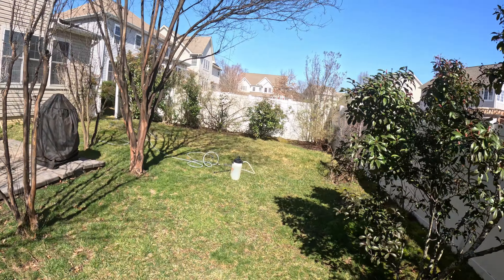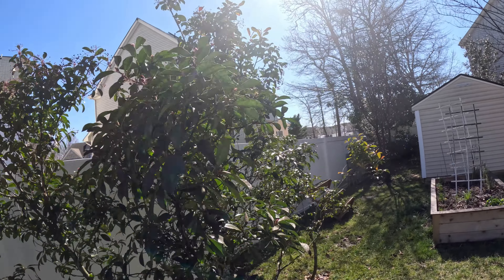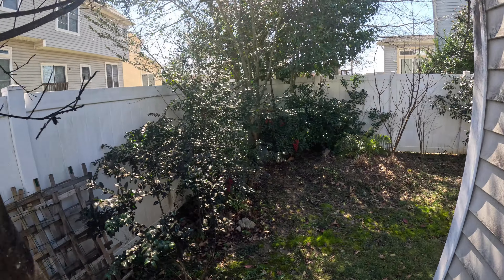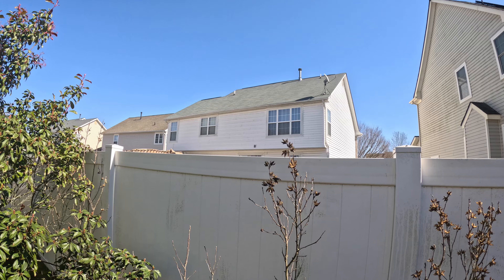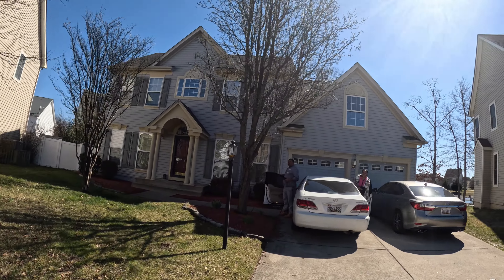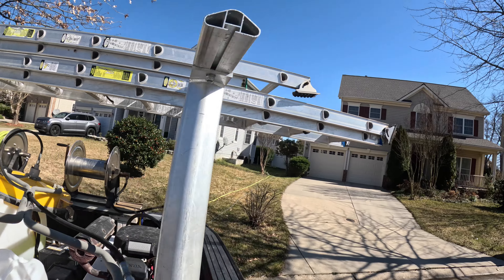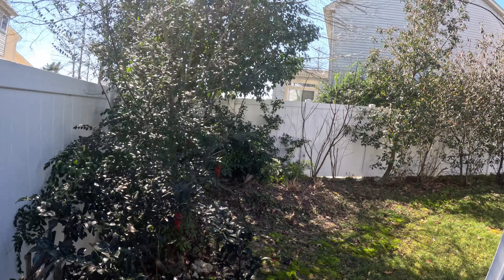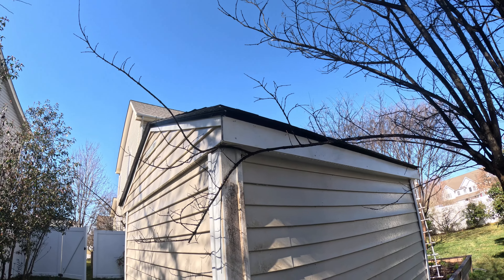Ep.104 How to Clean Vinyl Fence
In this episode we teach you how to clean vinyl fence. We'll show you why Softwashing is the preferred method to use when cleaning a vinyl fence. If you're looking for a pressure washing for beginners video...you're in for a treat!

If you want to do great things you need to have a great environment.

This video was created by:
MR. BUBBLES